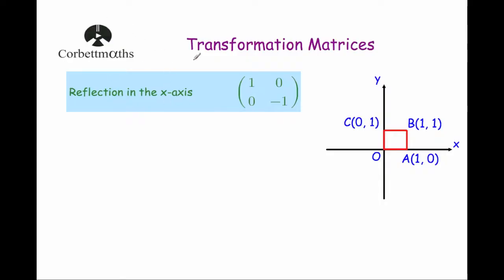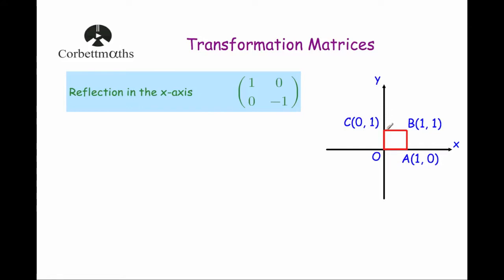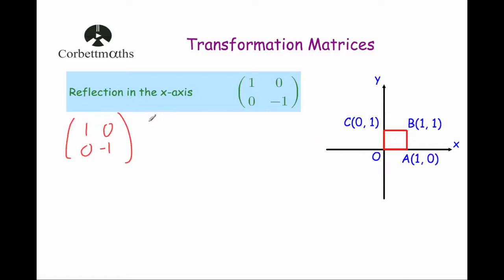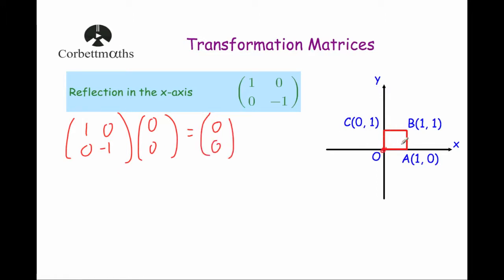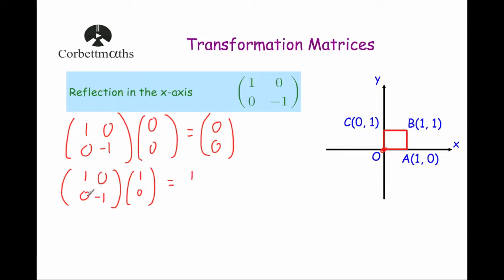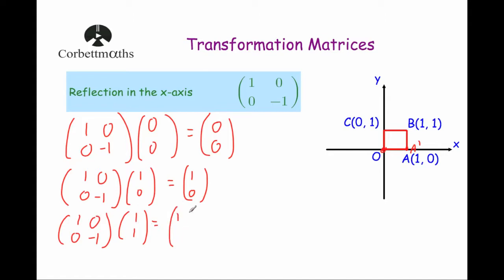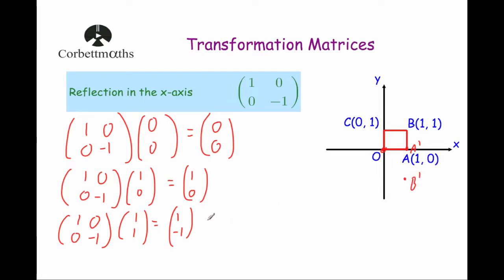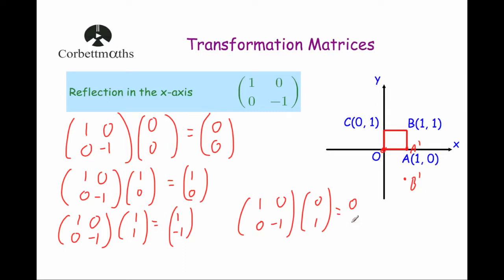Reflection in the x-axis Transformation Matrix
This video explains what the transformation matrix is to reflect in the x-axis.